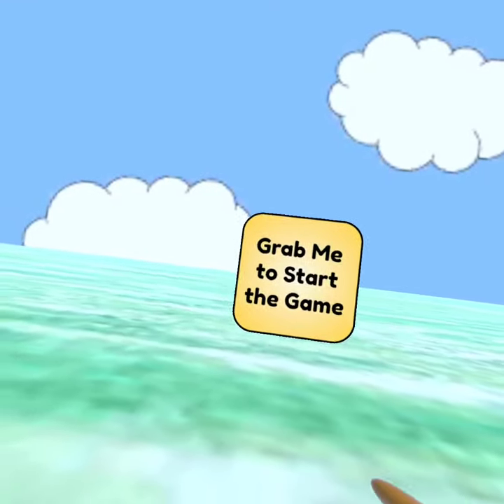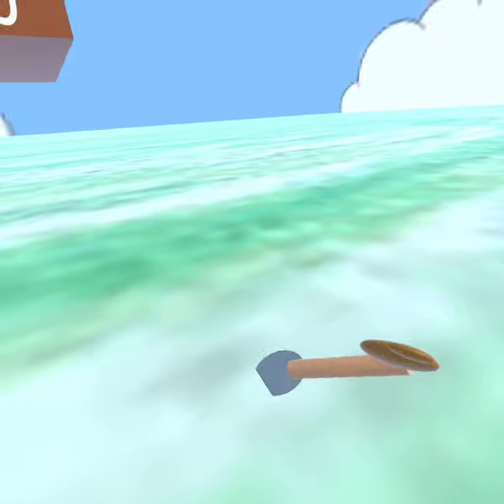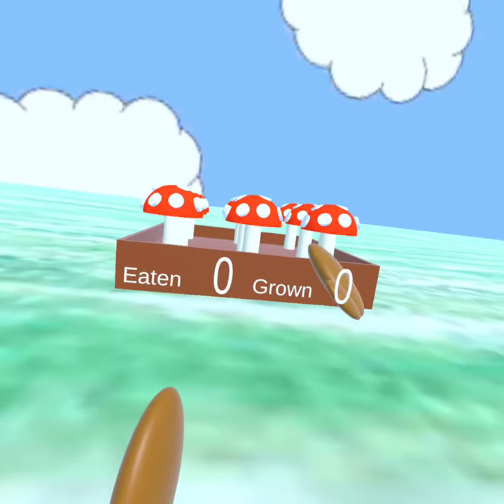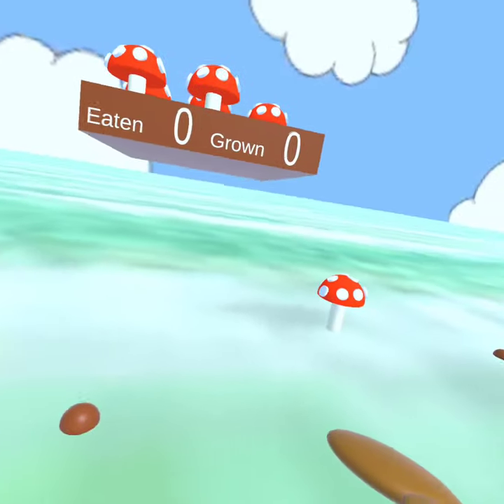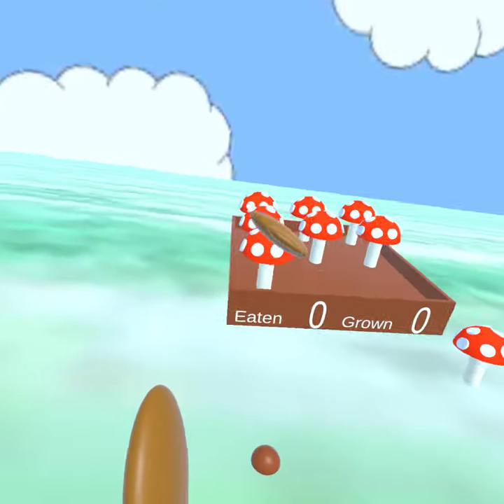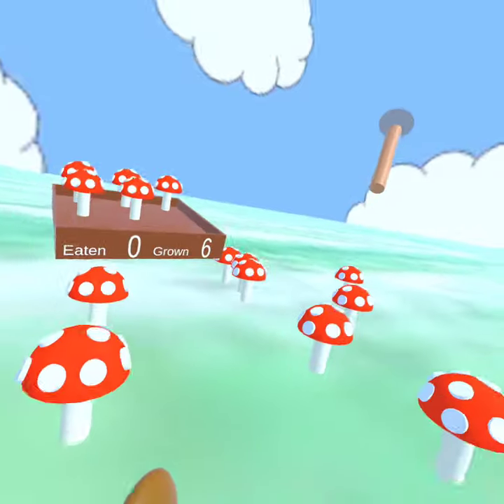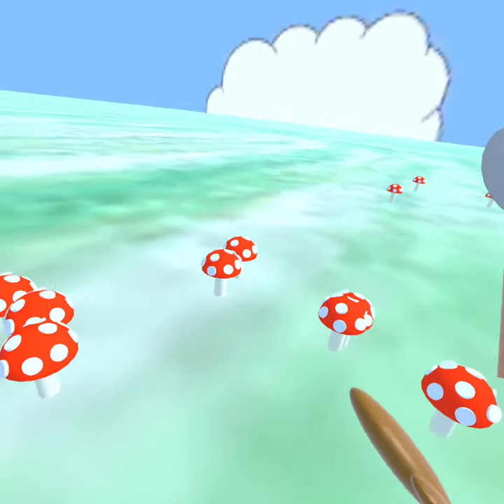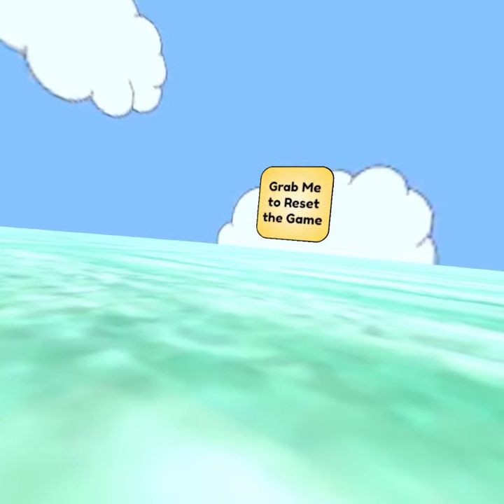Mushroom Farming VR - Global Game Jam 2023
Jillian and I made this game in 16 hours for the 2023 GGJ! Woo!

We know it's not quite how real mushroom farming is done : )